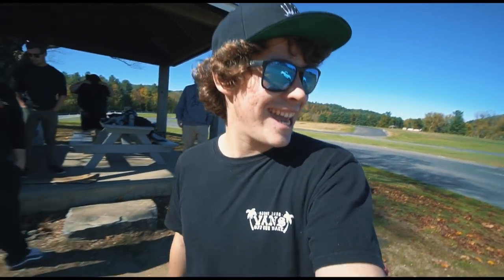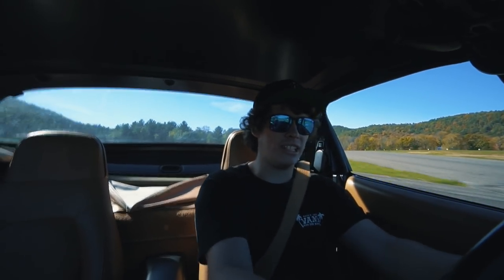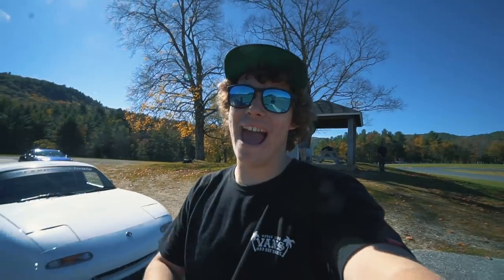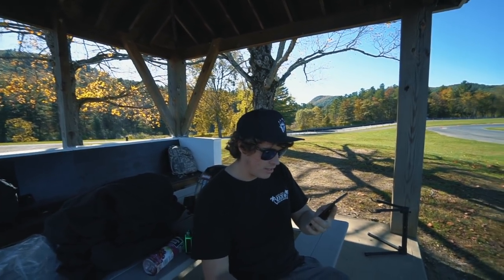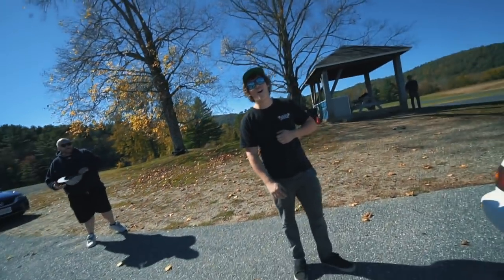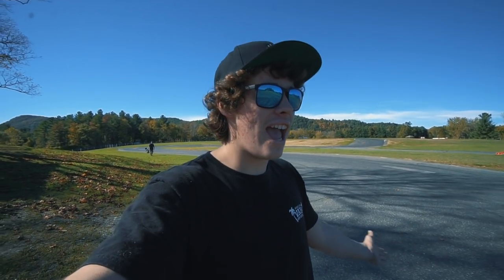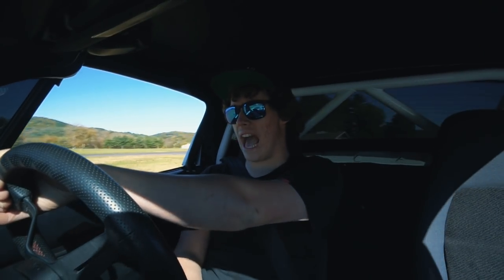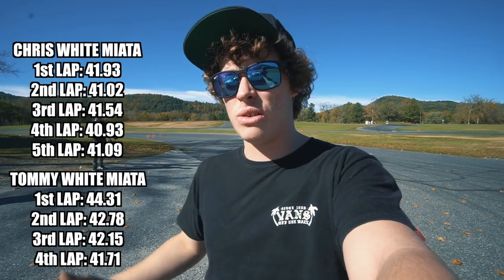ROADSTERS FIRST TRACK DAY! IT BROKE...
First day on the track with the Roadster and let me tell you, it was such a blast I had so much fun! To bad I broke it lol. Lanyards are almost sold out so go to the website and scoop one. We have ALOT of Spencer stickers left they aren't really doing so hot so show him some love!